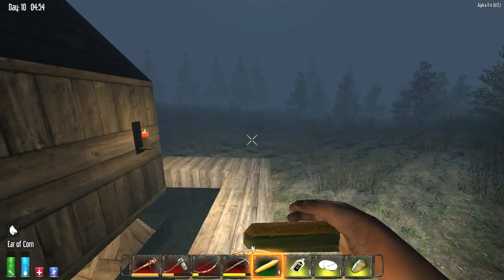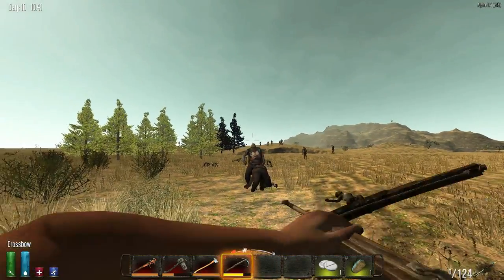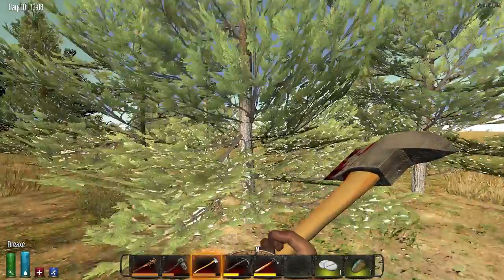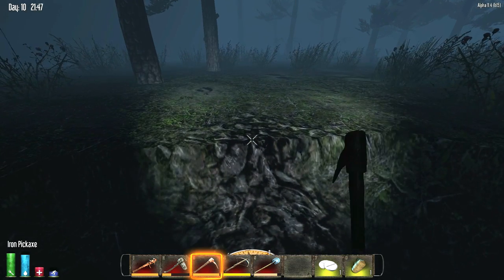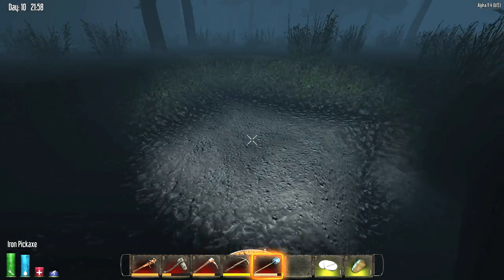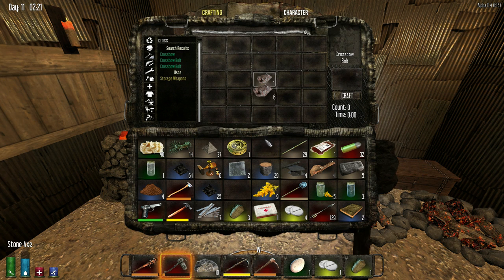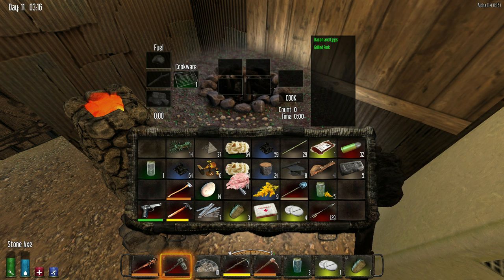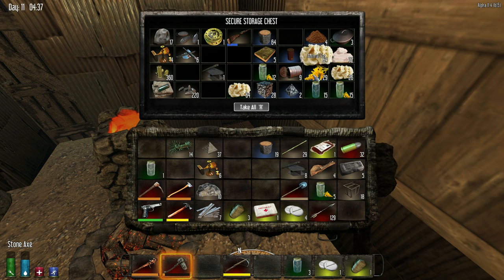7 Days To Die [Alpha 11] - Episode 124 - More Iron!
Well, we are back together again with Lushable Echo for some more Alpha 11 footage. Fresh start to fresh new challenges.

Enjoy the footage!

- Sharlen
Recorded On: May 4th, 2015